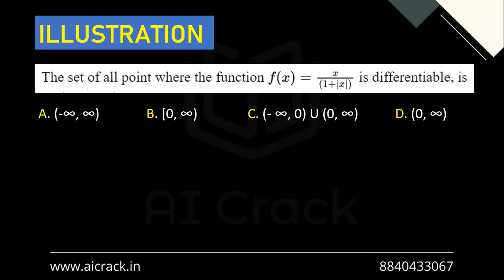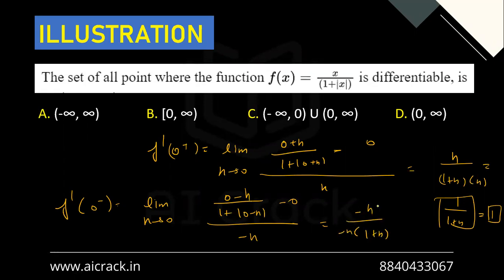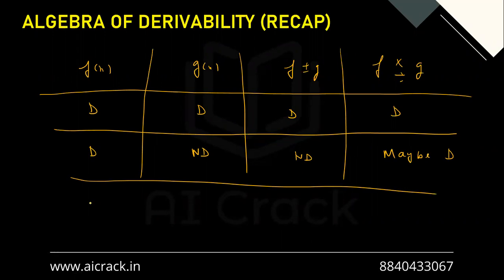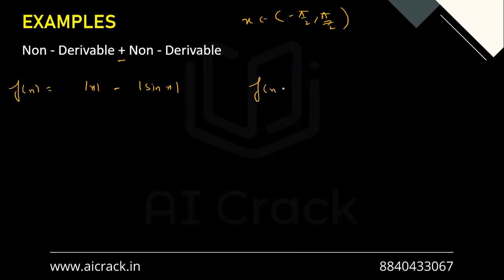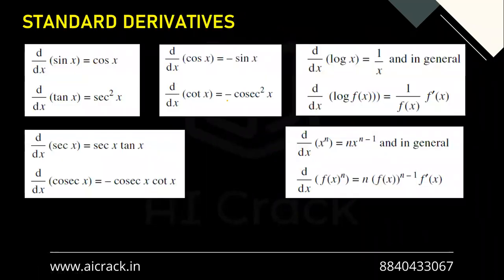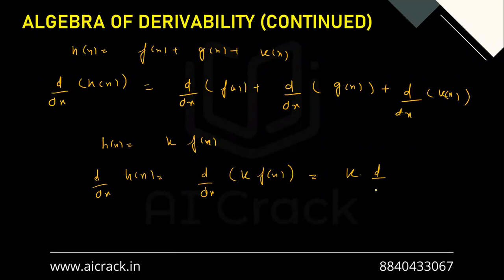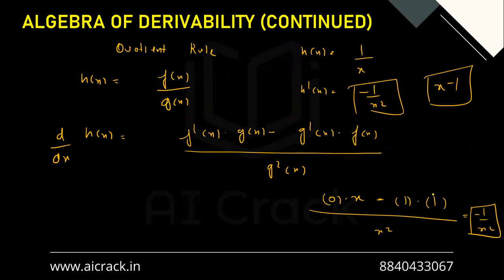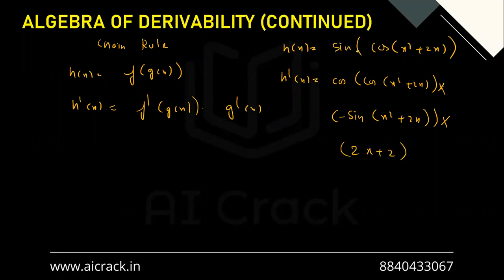PGDBA 2023 Preparation | Maths | Differentiability Lecture 2 | AI Crack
The Seventh Topic is Differentiability